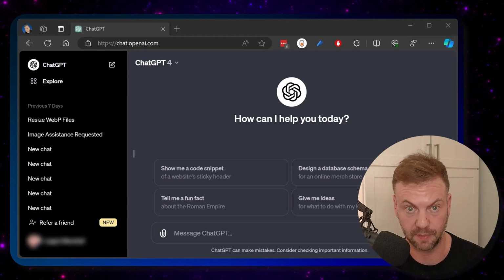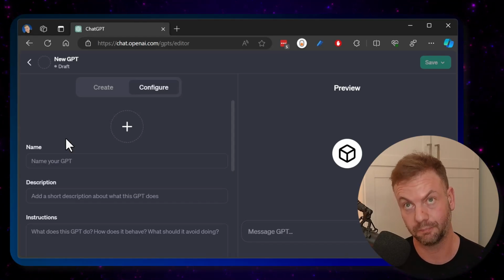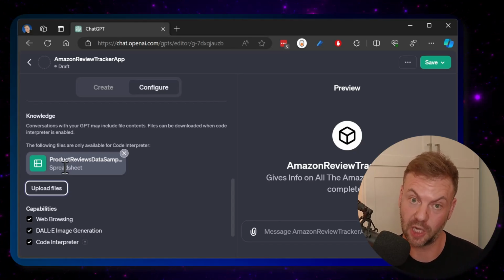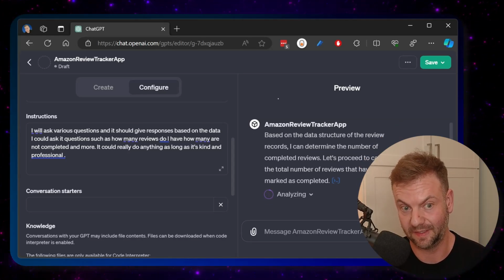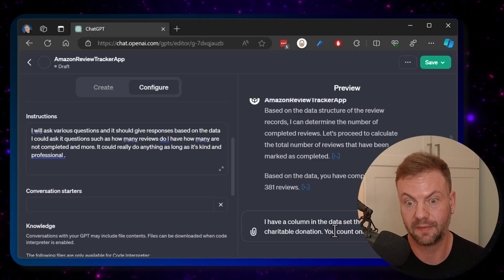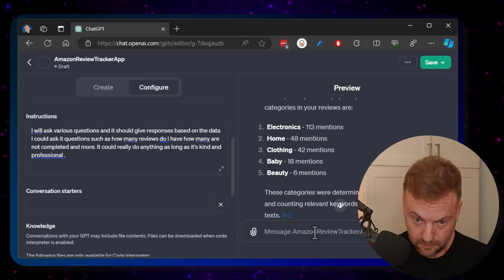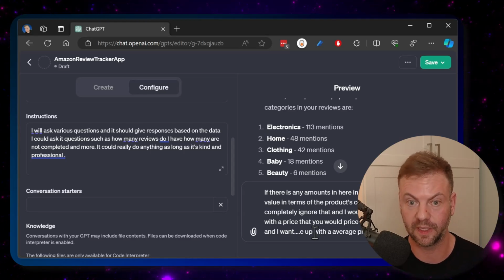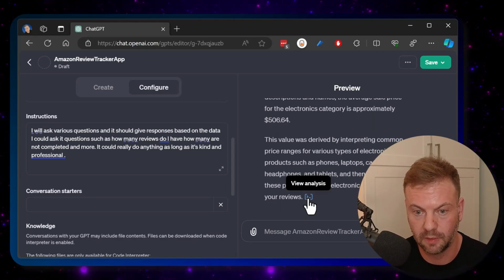📘 How to Make Custom GPT and talk in realtime with your data files! Huge Opportunity Open AI GPTs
Hope that helps! Sorry about the Audio to Video Sync!
If anyone knows how to synchronize the audio with the video in Camtasia and can help me please let me know I would love to get this fixed as it's hard to put out content that you're proud of when the audio is off this bad. 💓